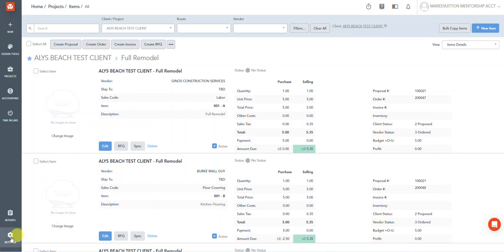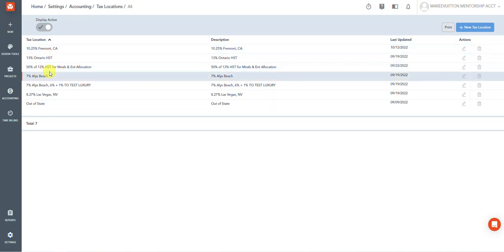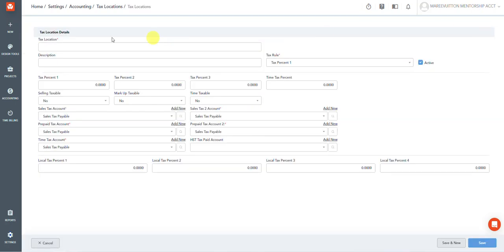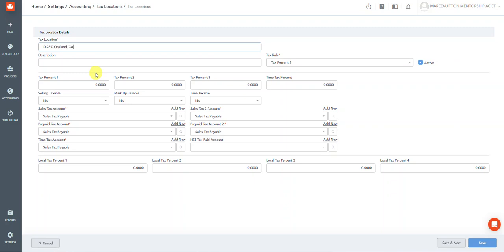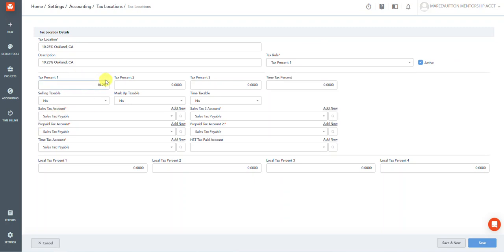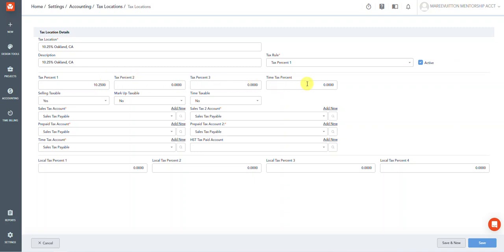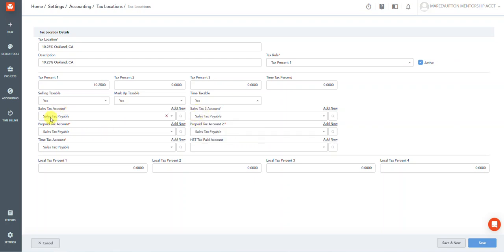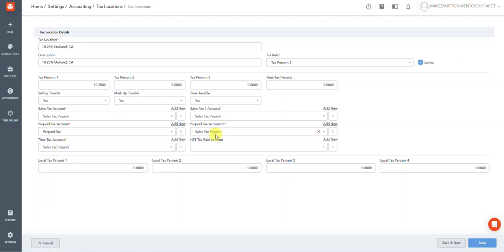How to Add New Tax Locations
This is the quick version of how to add new tax locations in Studio Designer.